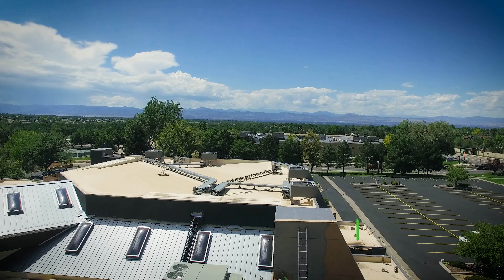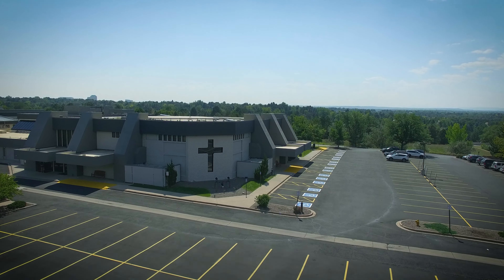Commercial Stucco Building Renovation and Exterior Remodel Project- Greenwood Community Church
See the complete transformation of this large church in the center of its community from an old, outdated structure that looked more like an old strip mall than a house of worship. LIME Painting transformed and revitalized the building by repainting it using a modern, 3-color scheme, brick restoration and direct to metal coatings on all the exterior metal surfaces. The results were absolutely stunning.

LIME Painting does more than paint. Our consultative approach to your project is meant to uncover all of the work that needs done in order to achieve results that leave a lasting impression and last a long time. Our experienced Virtual Reality Consultants have an eye for detail and can point out things that you may not have known about and explain the importance of doing a thorough job.

Regardless of the size of the project we are working on, we employ an extensive preparation process. Properly preparing surfaces, and protecting the surrounding areas, leads to outstanding results. We do more than paint,  we fully restore your surfaces, giving us a strong foundation. Our painters are the most talented craftsmen in the industry and take great pride in their work.

For your next renovation project for your home or business, contact LIME Painting. We will give you a free estimate and thorough evaluation of your project. Visit us online at limepainting.com

If you enjoyed this video, subscribe to our channel and get updates from high end custom paint professionals that do the job right on time and in budget, no matter the difficulty of the project.

If you're interested in hearing from more customers who chose to GetLimed, check out our YouTube playlist on that exact topic